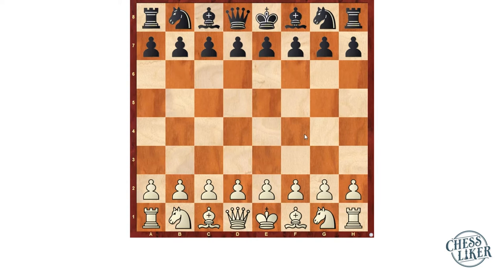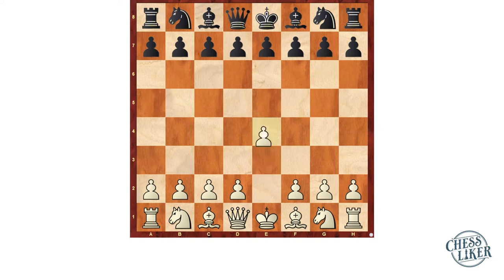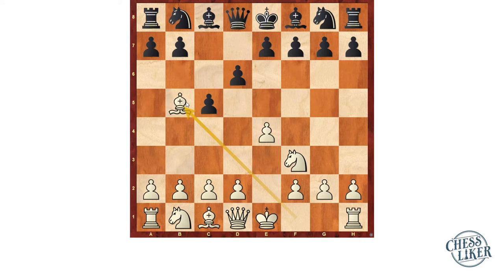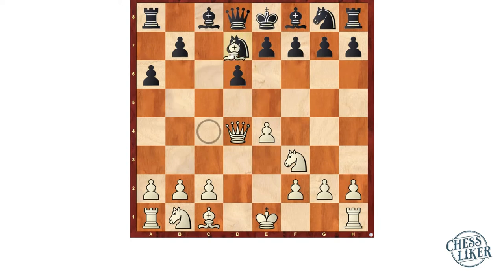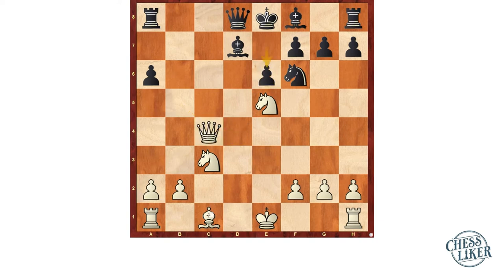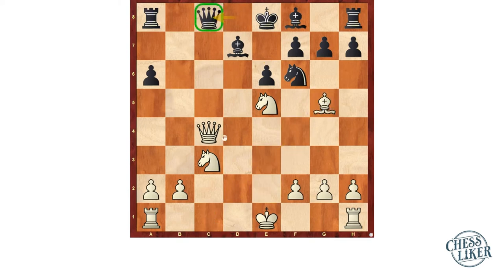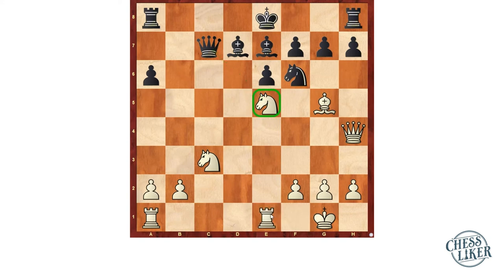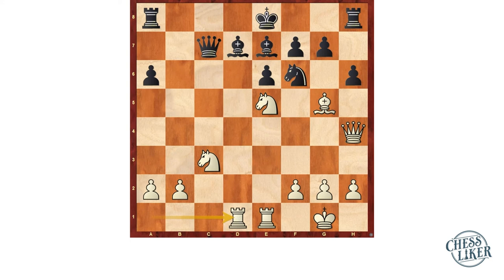FIDE World Blitz Chess Championship 2021 || Carlsson, Pontus - Niemann, Hans Moke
Credit to FIDE.com
Name of the photographer : Anna Shtourman

PGN : 1. e4 c5 2. Nf3 d6 3. Bb5+ Nd7 4. d4 cxd4 5. Qxd4 a6 6. Bxd7+ Bxd7 7. c4 Nf6 8. Nc3 b5 9. e5 dxe5 10. Nxe5 bxc4 11. Qxc4 e6 12. Bg5 Qc8 13. Qh4 Be7 14. O-O Qc7 15. Rfe1 h6 16. Rad1 1-0